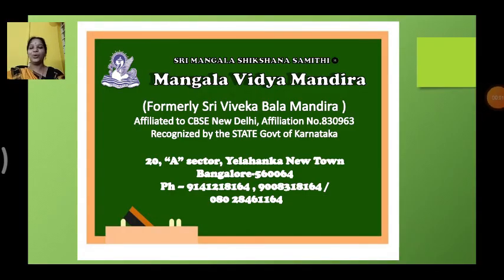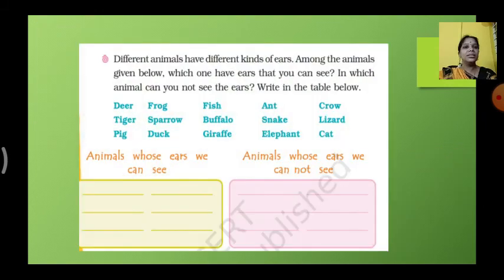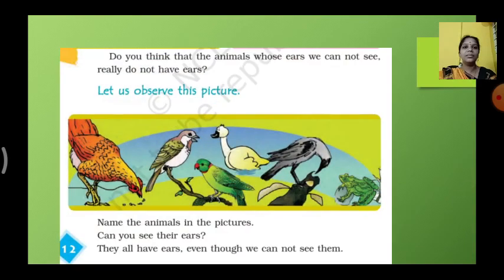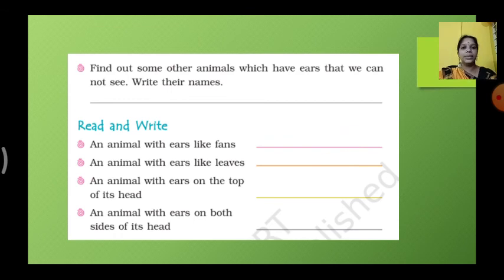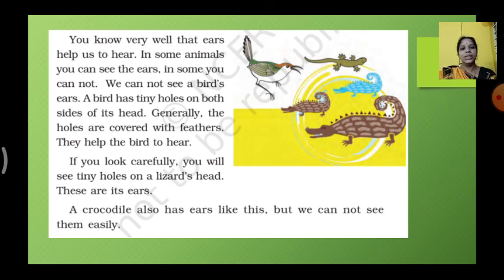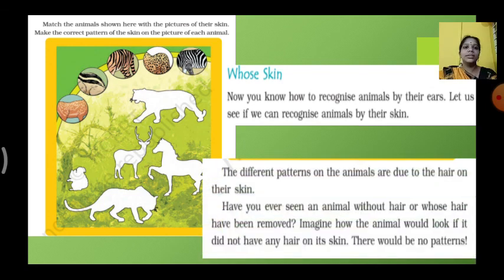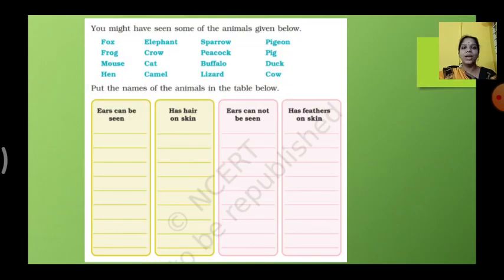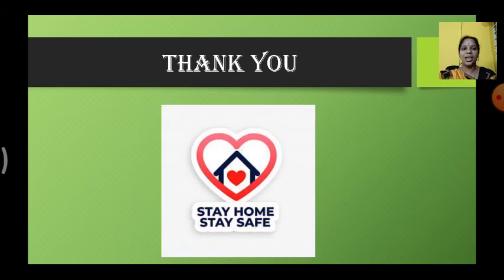CBSE - 4th std EVS Lesson - 2 Ear to Ear (part- I).